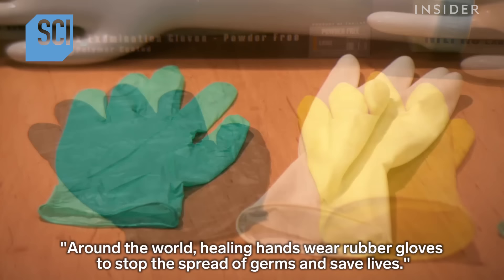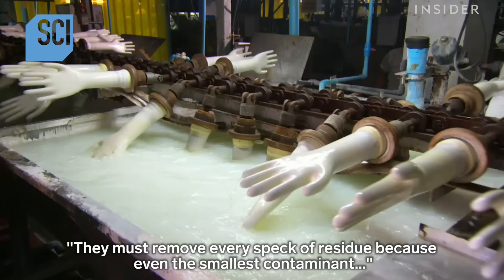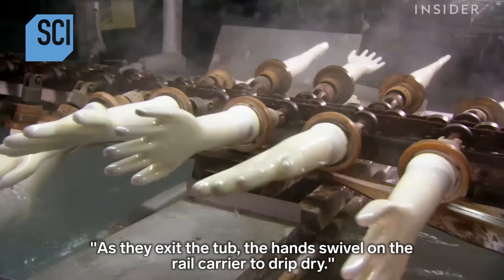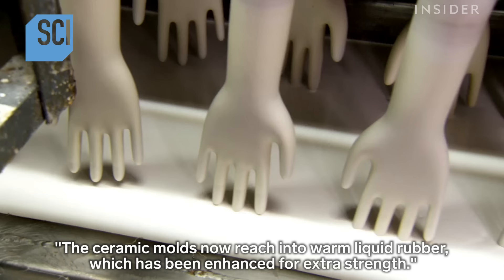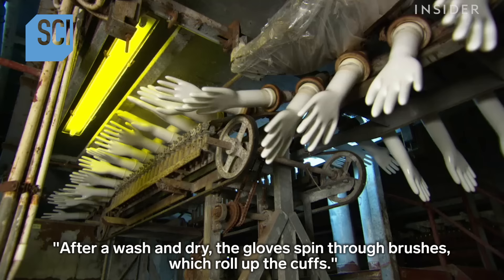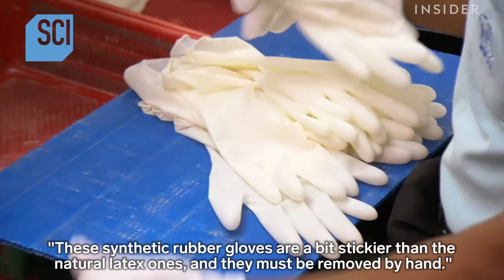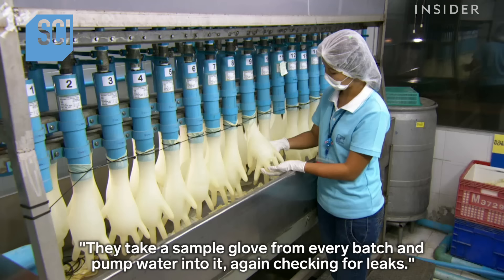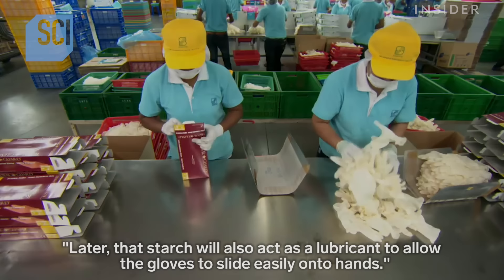How Rubber Gloves Are Made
Making rubber gloves is way more intense than you realize!